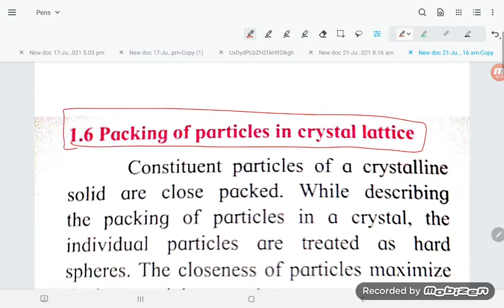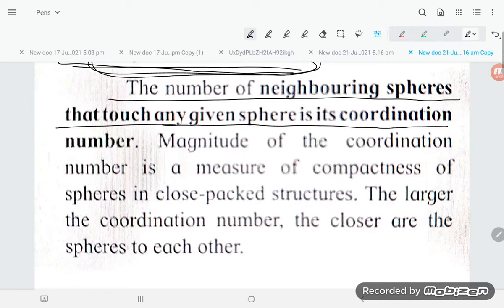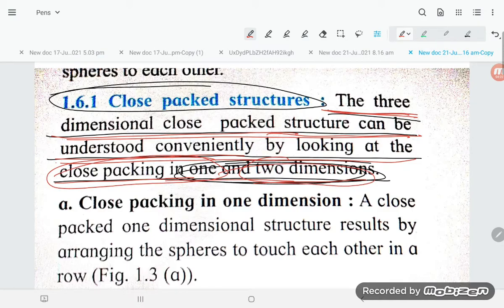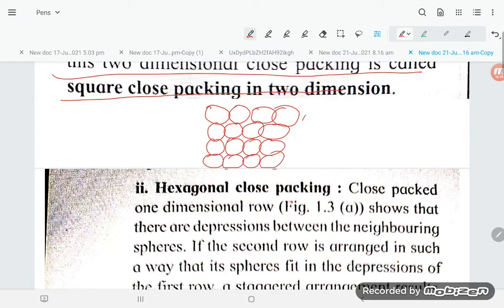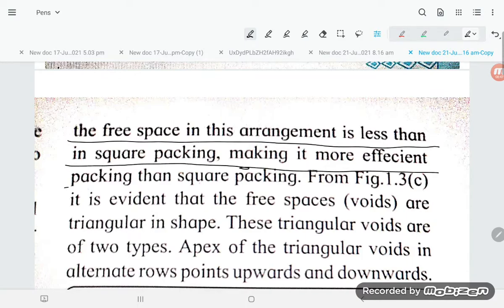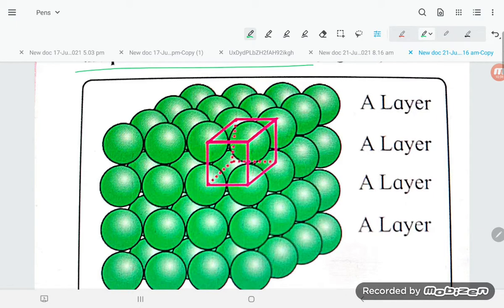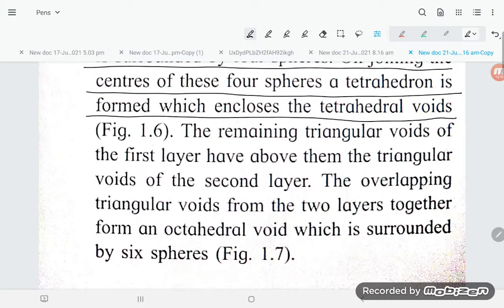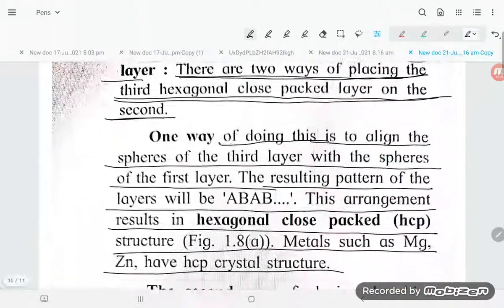close packing in solid